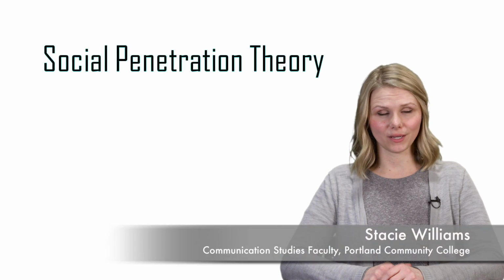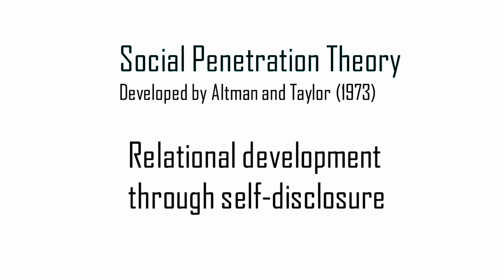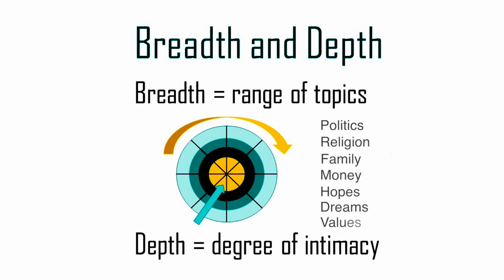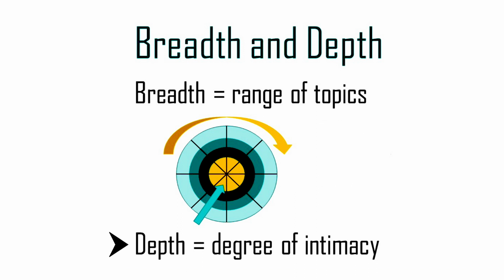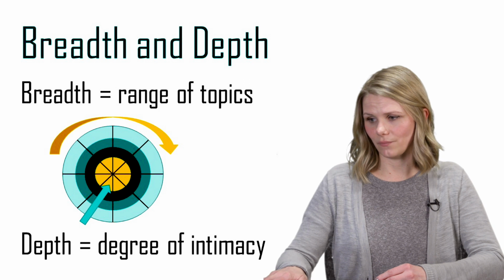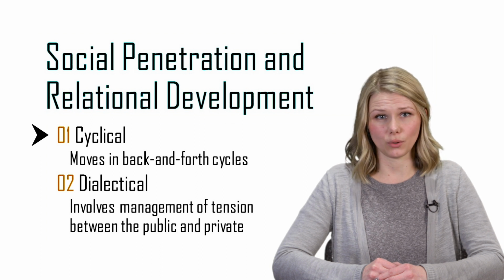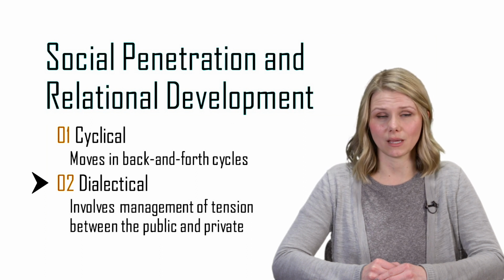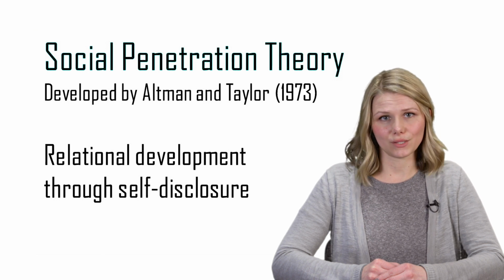Stacie Williams: "Social Penetration Theory" for Comm Studies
This video is by and for Stacie Williams and her Communication Studies courses at Portland Community College (PCC).

Video produced through the Video Production Unit and Online Learning at PCC.
Producer/Director/Editor: Michael Annus
Camera: Derek Skeen
Production Support: Jill Petracek
Editor: Lucia DeLisa